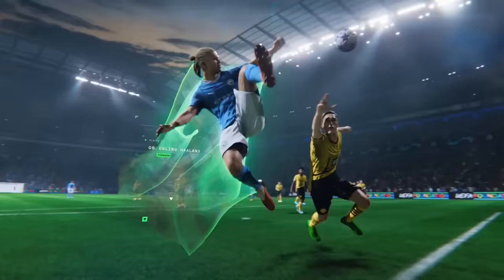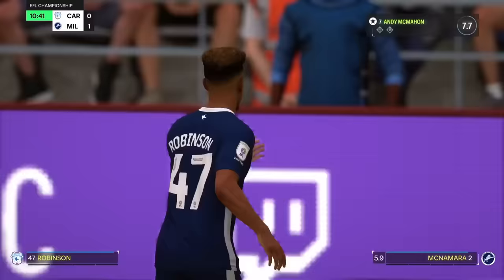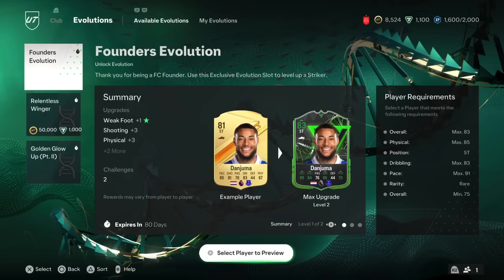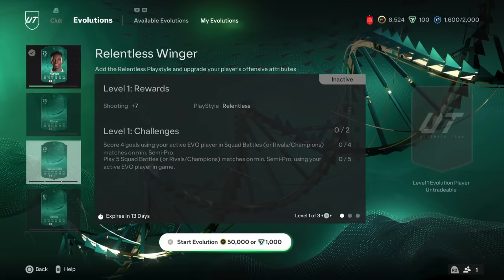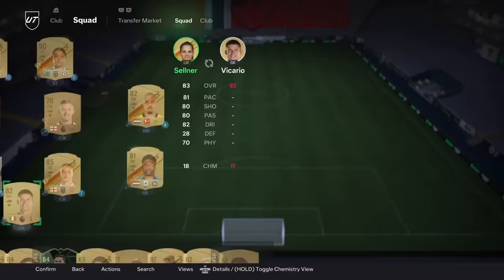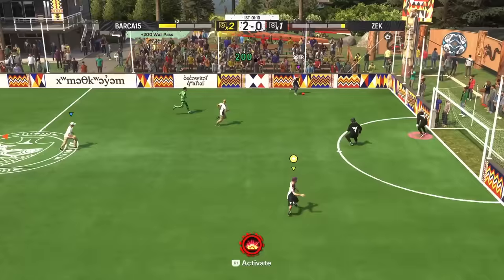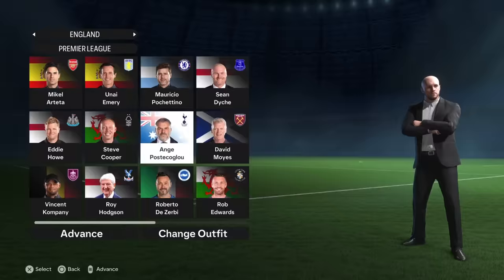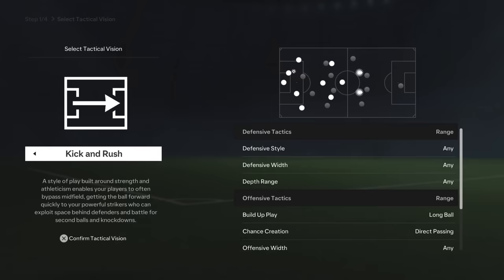EA Sports FC Review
EA Sports FC 24 reviewed on PlayStation 4 by Andrew McMahon. Narrated by Ryan McCaffrey. Also available on Xbox Series X/S and PC.
If you were hoping for a dramatic reinvention of EA’s soccer sim to go along with ditching the FIFA name, EA Sports FC 24 is not that. If you’ve played FIFA, you know exactly what kind of incremental improvements and longstanding problems with AI to expect this year. New mechanics like Evolutions show that EA has a general grasp of how to improve its RPG elements, even if it’s only currently for Ultimate Team where you have to put up with all of the dreaded microtransactions. Elsewhere, Volta mode is still a lot of fun with a full team of friends thanks in part to its unique arenas, while the Career Modes once again suffer from the same lack of care they’ve been missing for years, with the added annoyance of some ill-conceived RNG-based objectives this time. All told, it might have a new name, but EA Sports FC 24 is just about the same, frustrating but beautiful game.